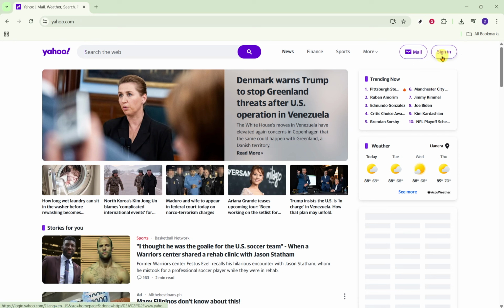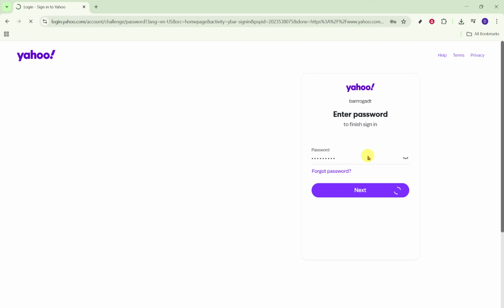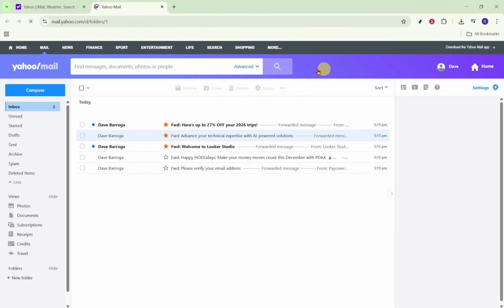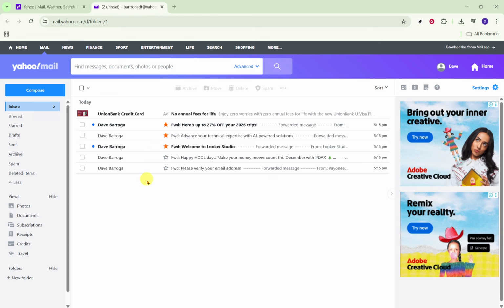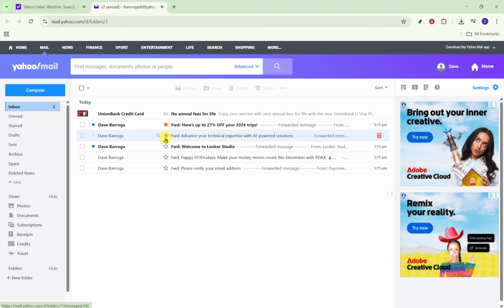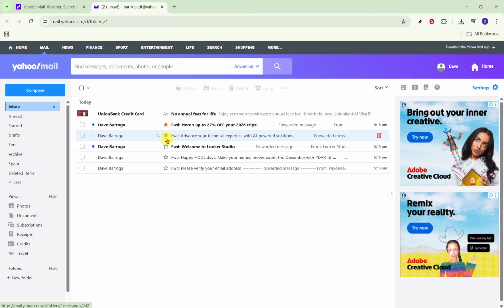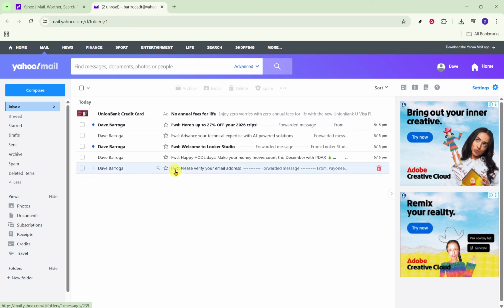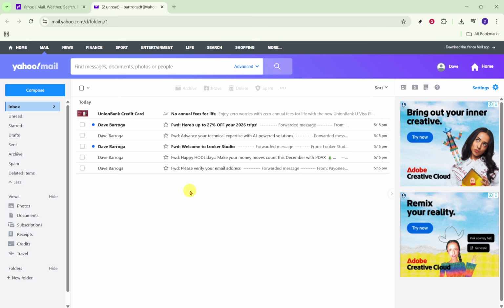How To Star Email In Yahoo Mail (2026) (Complete Guide)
How To Star Email In Yahoo Mail (2026) (Complete Guide) Learn how to star emails in Yahoo Mail with this simple 2026 complete guide. This tutorial will show you how to mark important emails, highlight messages, and organize your Yahoo Mail inbox easily.

With this step-by-step guide, you can quickly star messages in Yahoo Mail, keep your important emails handy, and stay organized. Perfect for beginners who want to manage their Yahoo Mail efficiently.